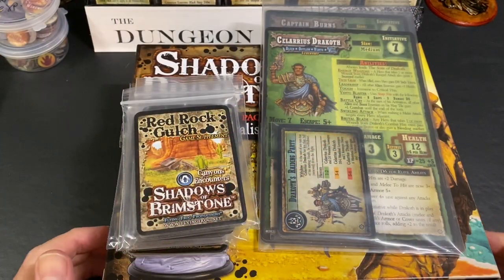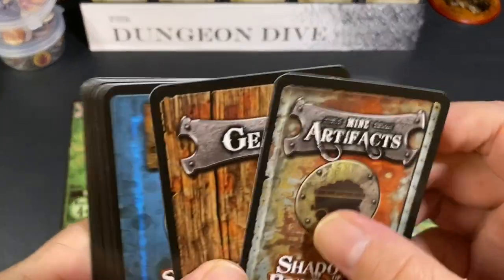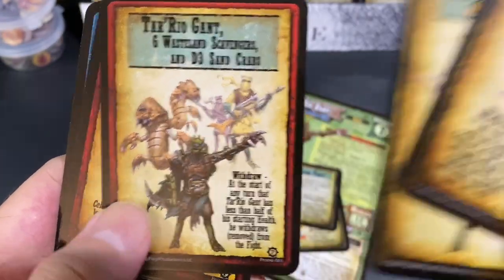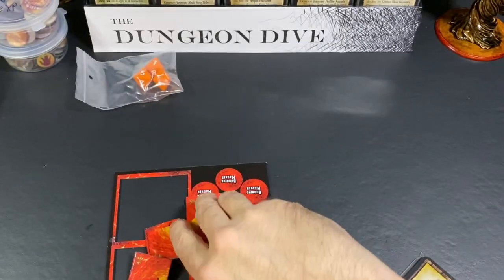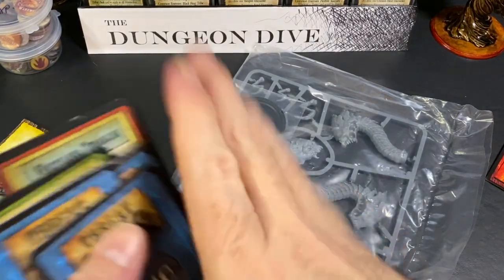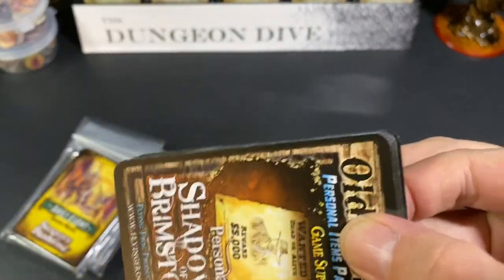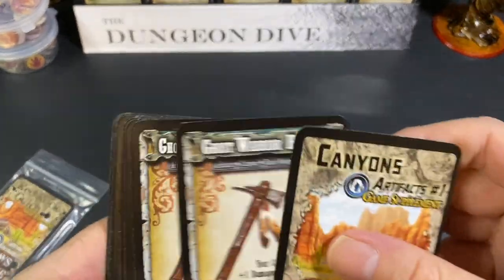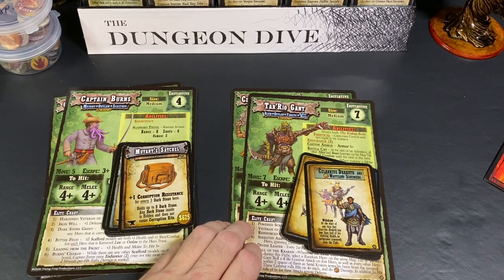Shadows of Brimstone - Interlude - Unboxing Some New Purchases